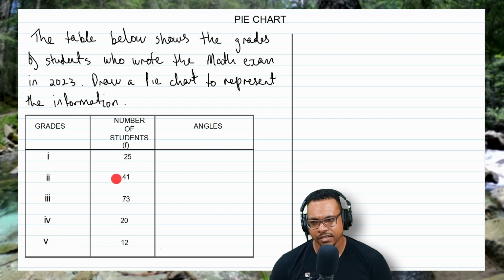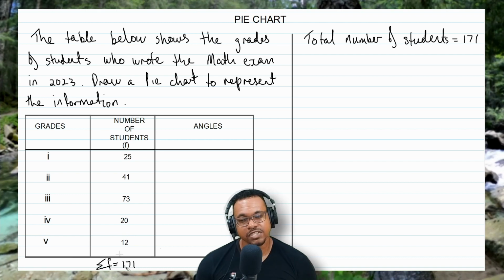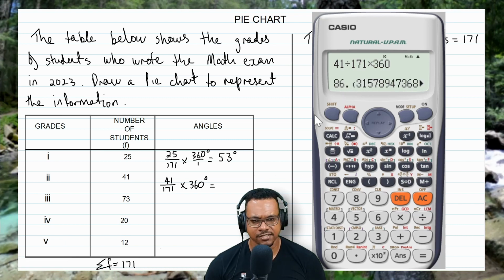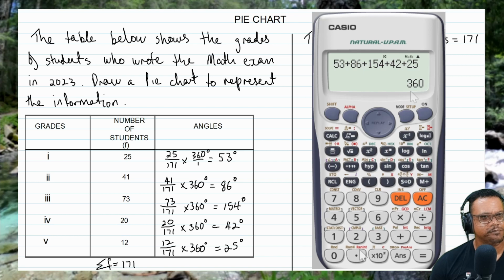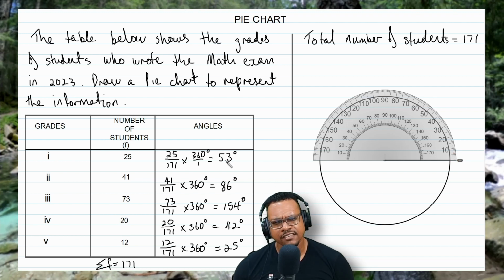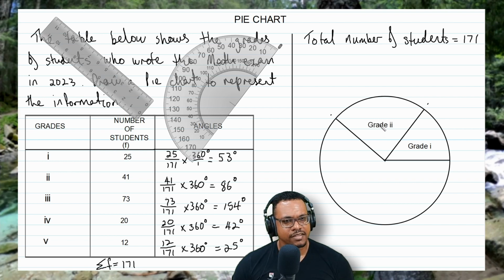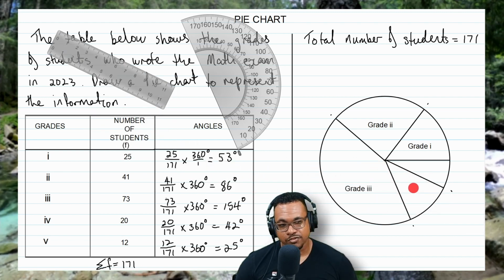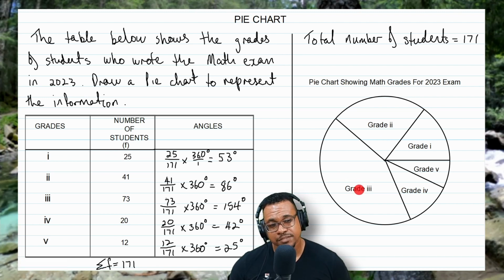"Pie Chart Perfection: Master the Art of Data Visualization with Step-by-Step Guidance!"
Chapters
00:00 - Start
01:00 - How To Calculate The Size Of The Angles For A Pie Chart
05:59 - How To Draw A Pie Chart
12:19 - Purpose Of A pie Chart